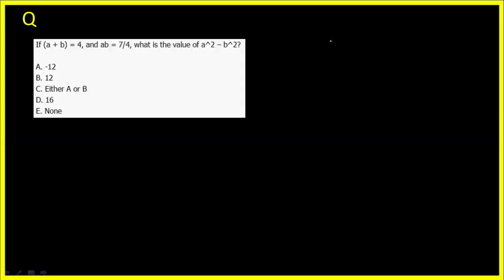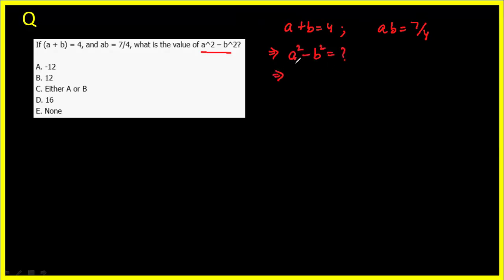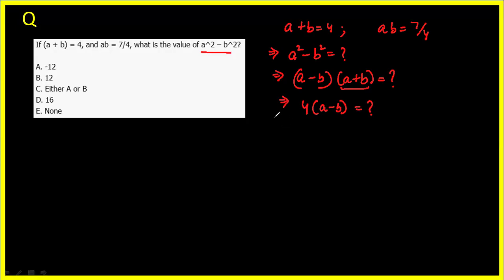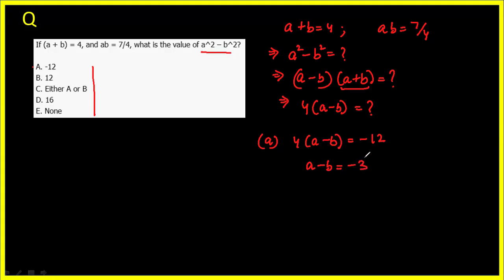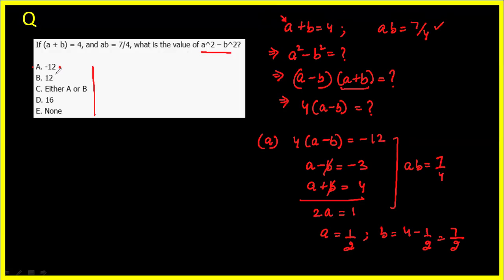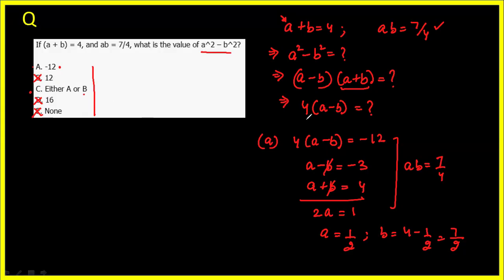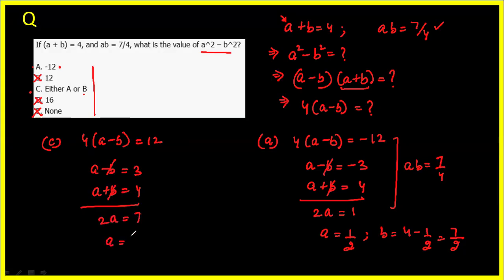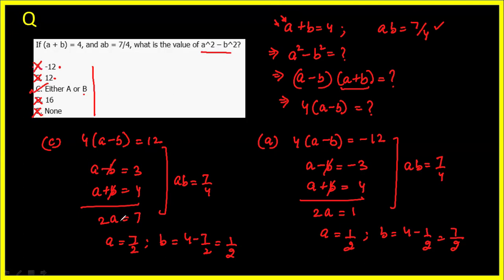GMAT Quant | Practice Question (GMAT Club) November 17 | PS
GMAT club